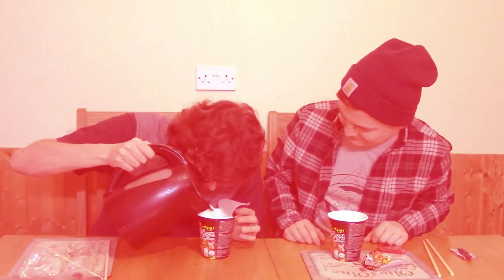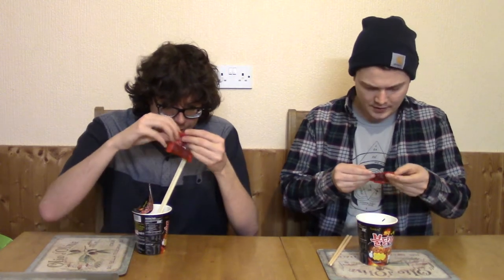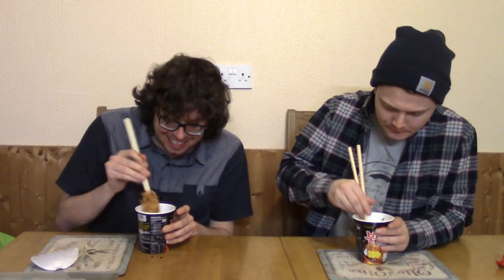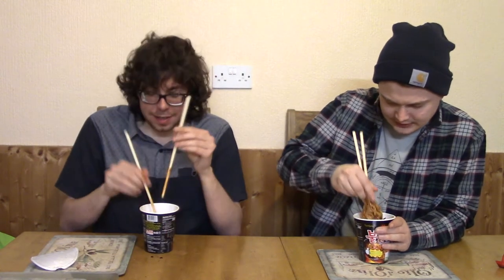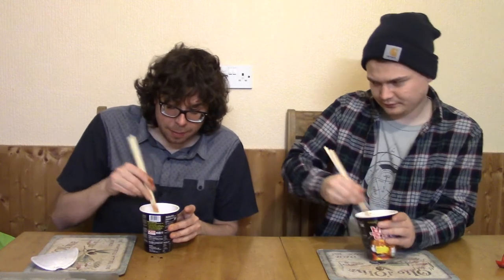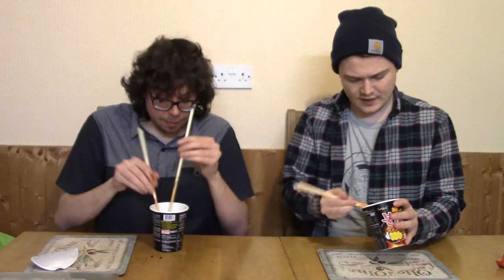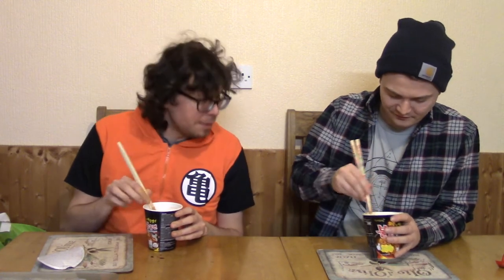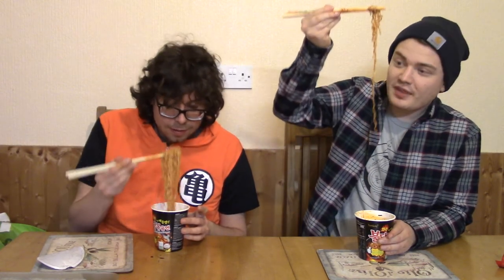Samyang Hot Chicken Ramen Review (with special guest Dan)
It's time to finally get down to reviewing food instead of just unboxing it. And what better way to start it off than to eat some ramen that's apparently incredibly spicy. But does it live up to it's name?
Well I know, obviously, as I've edited the video. But you guys don't so watch it if you want to know. Don't feel obliged though.

I was joined by Dan, a friend of mine and creator of music

Social Media